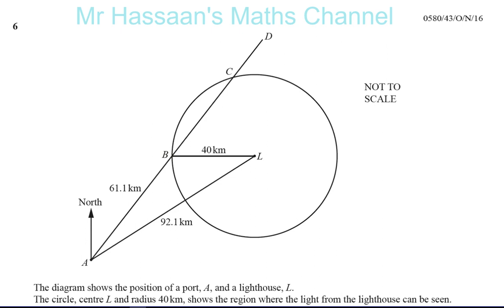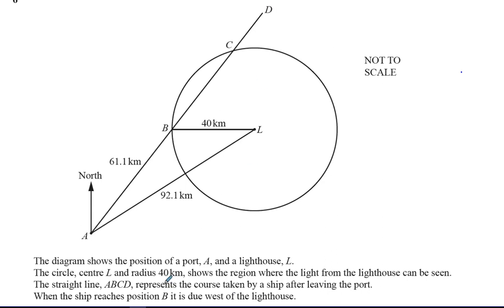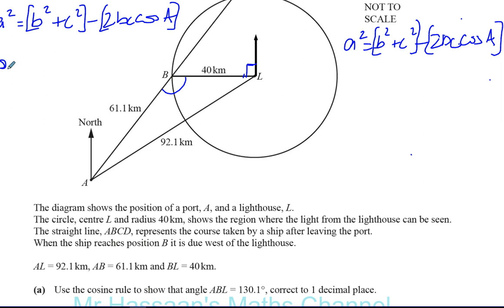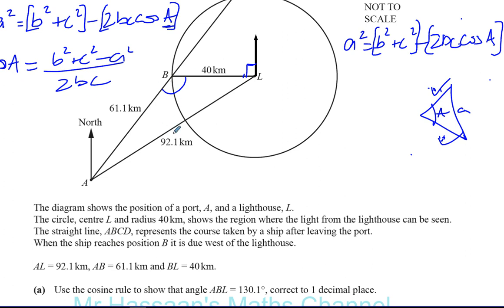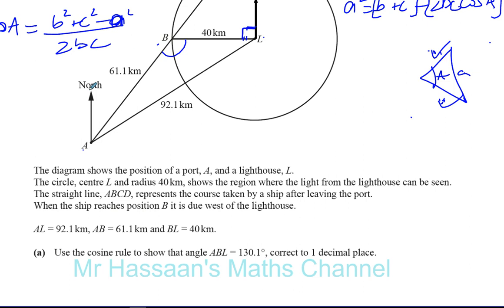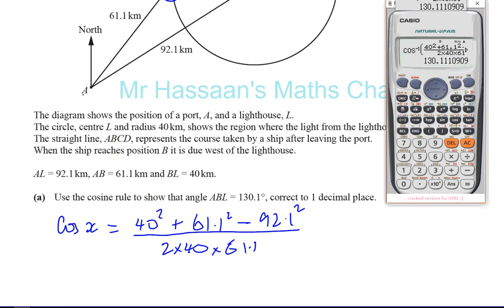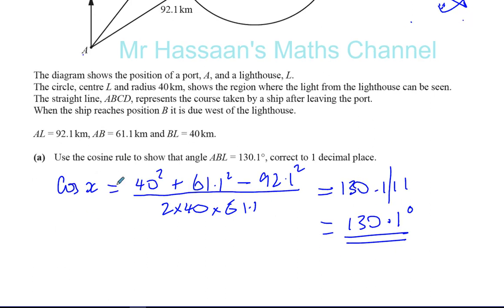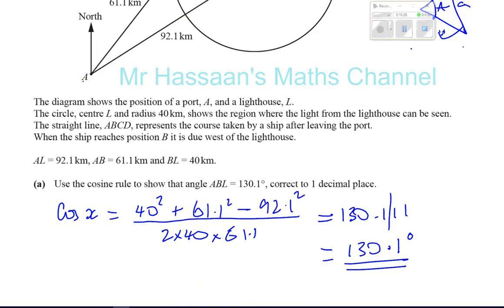0580 43 O N 16 Q6a Cosine Rule